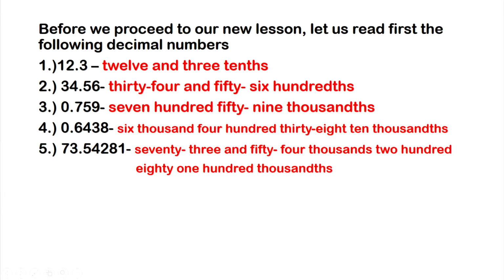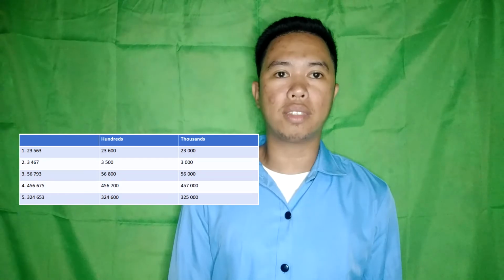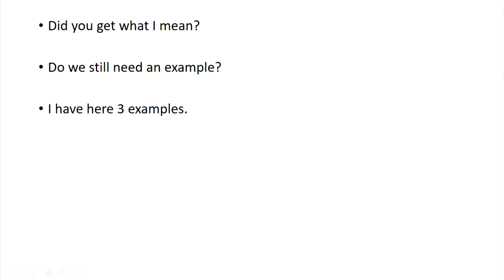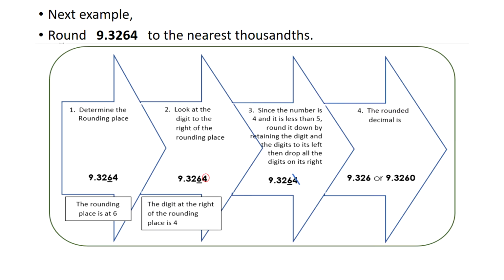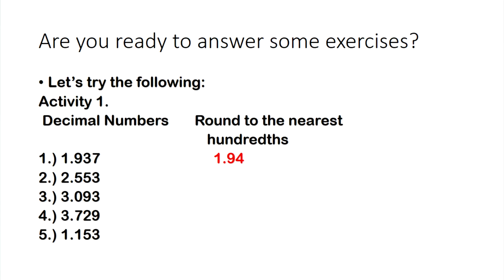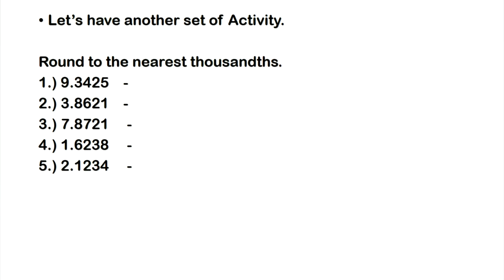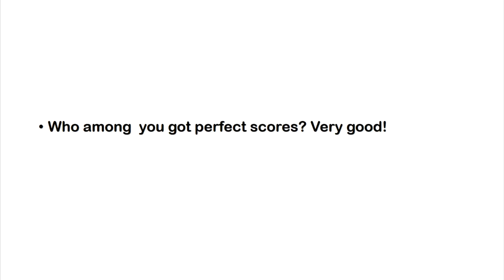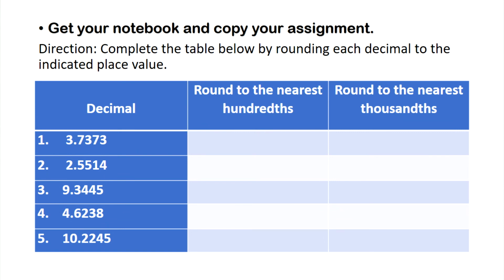Rounding Decimal Numbers [Demo Teaching]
Rounding Decimal Numbers
Demo Teaching
By: Damiel Ditalo

This is in fulfillment of the requirements for this S.Y 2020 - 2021